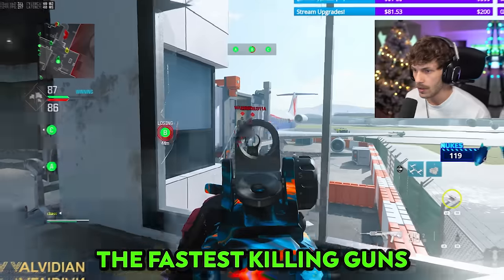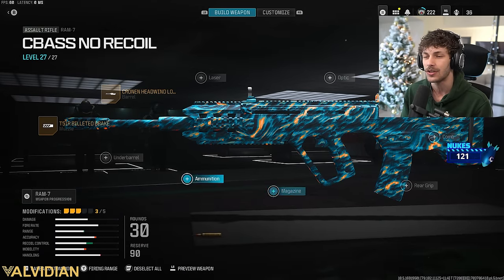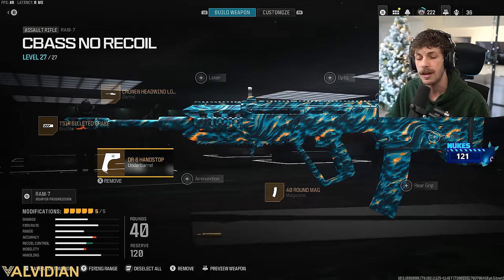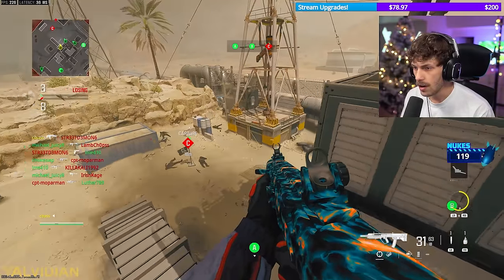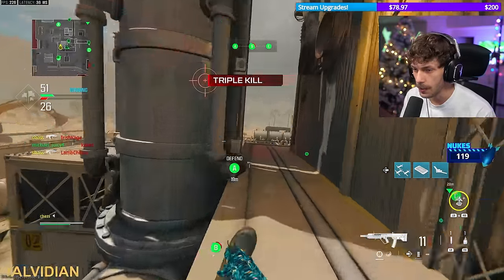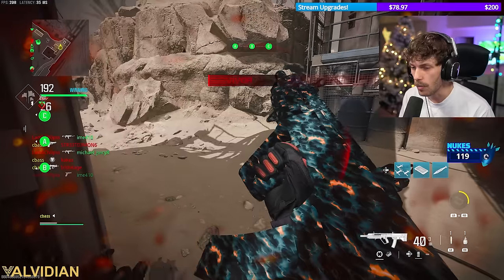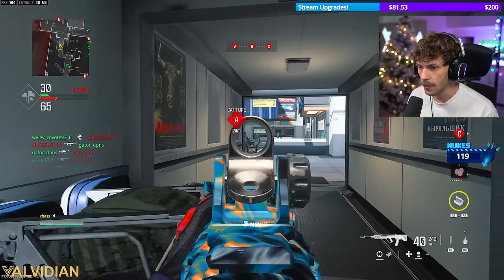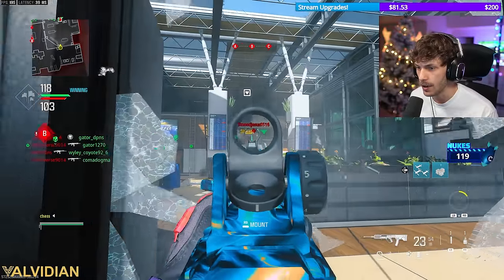the *NEW* RAM 7 SETUP has NO RECOIL in MW3! 👑 *Best RAM 7 Class Setup* (Modern Warfare 3)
the *NEW* RAM 7 SETUP has NO RECOIL in MW3! 👑 *Best RAM 7 Class Setup* (Call of Duty Modern Warfare 3)

Check out GUAPCI for LEGIT HARD UNLOCK Camo's, Warzone Nuke Skin, Exclusive skins and much more!